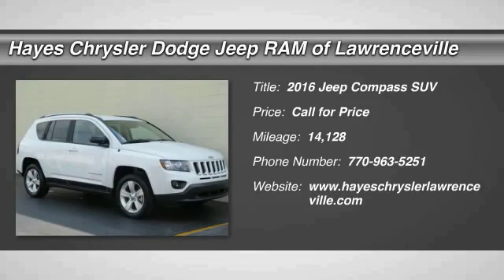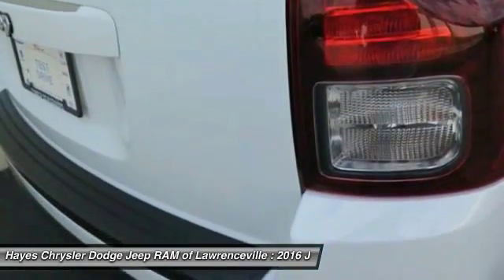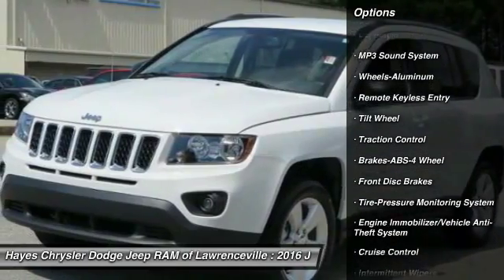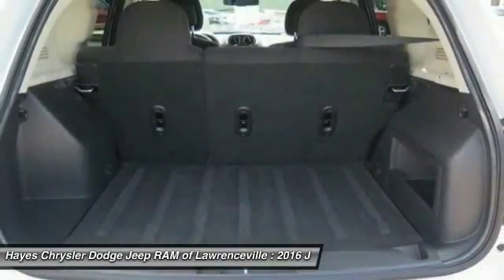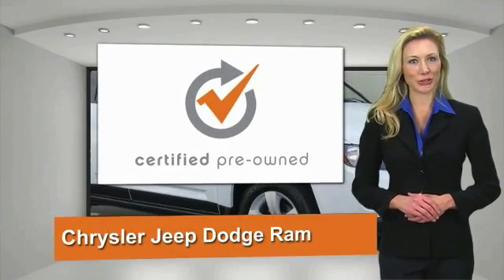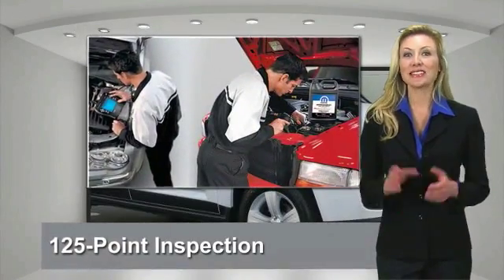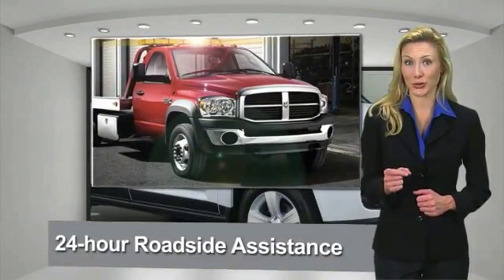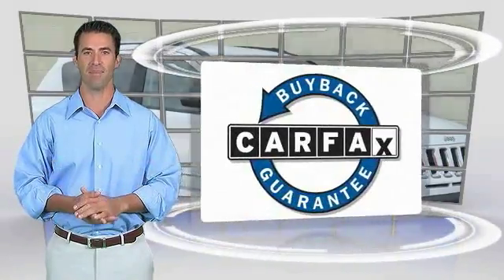2016 Jeep Compass Lawrenceville GA L737018A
2016 Jeep Compass Sport

One Owner and Clean CarFax. Power Value Group (Automatic Headlamps, Body Color Door Handles, Body Color Liftgate Applique, Illuminated Entry, Keyless Entry, Power Heated Fold-Away Mirrors, Power Windows w/Driver One-Touch, and Speed Sensitive Power Locks), 17 x 6.5 Aluminum Wheels, Autostick Automatic Transmission, and Tip Start. brbrWant to save some money? Get the NEW look for the used price on this one owner vehicle. Previous owner purchased it brand new! This terrific Jeep is one of the most sought after used vehicles on the market because it NEVER lets owners down. brbr